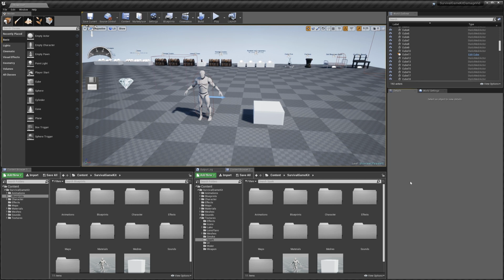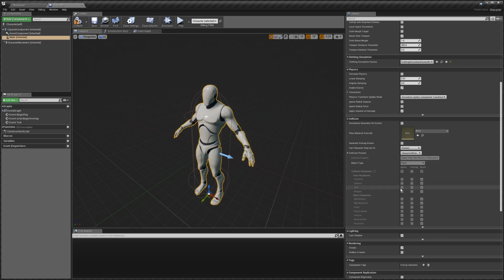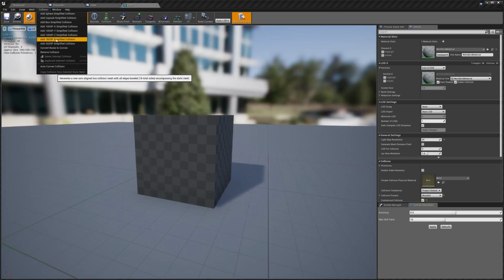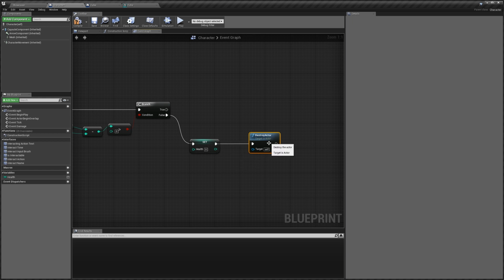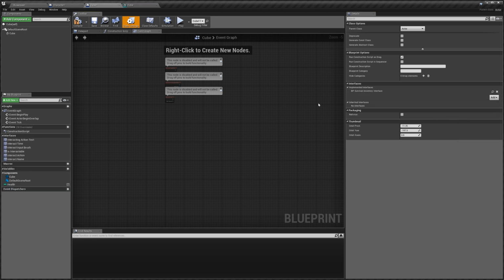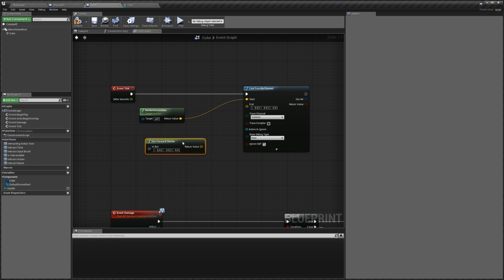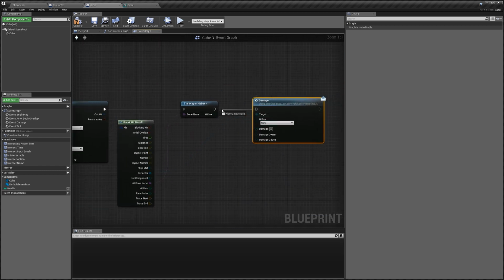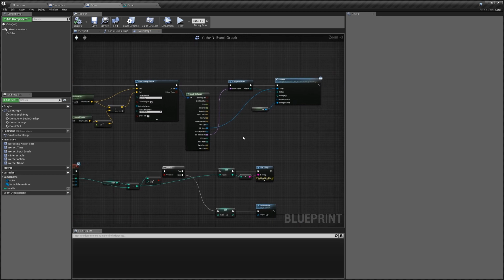Survival Game Kit (Damage)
This goes though the basics of the damage system in SGK.

Click▼